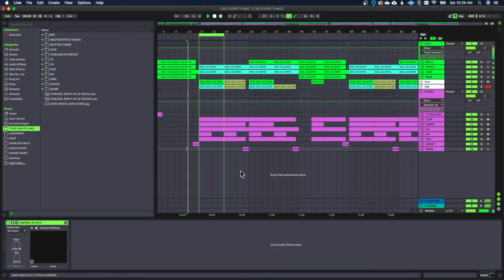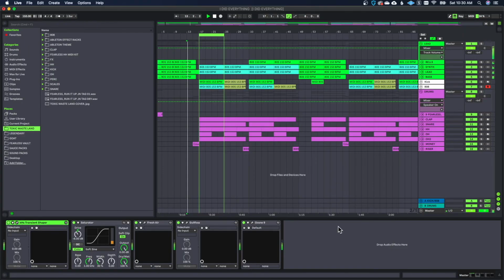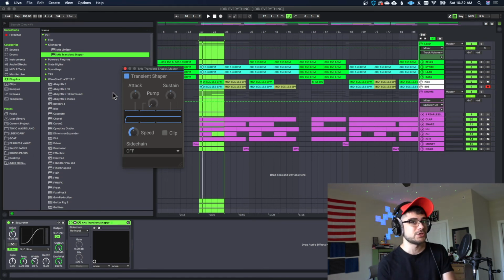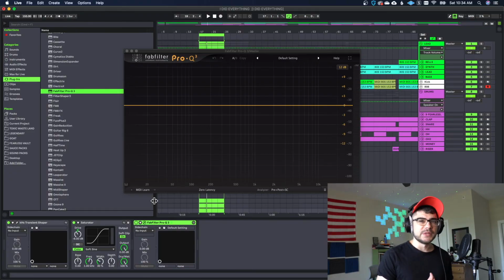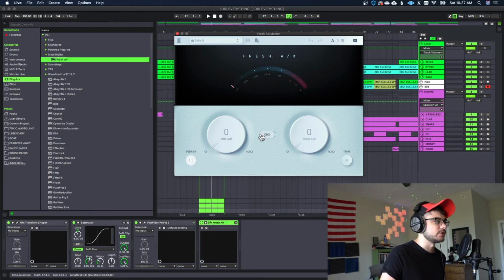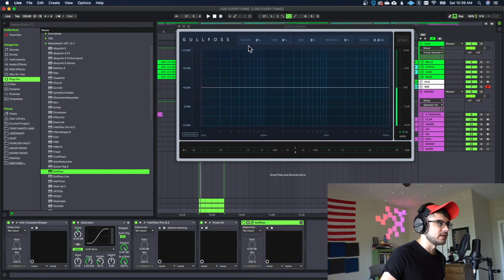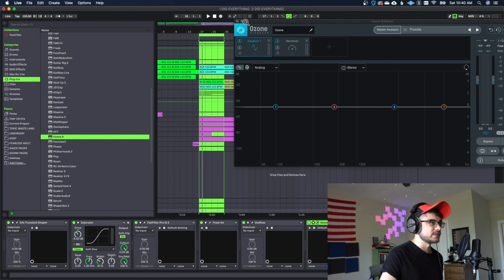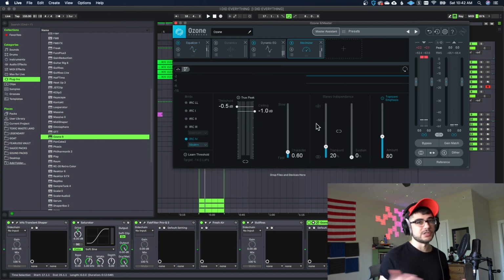THE ULTIMATE MASTER CHAIN FOR TRAP BEATS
This is a video on the ULTIMATE master chain for trap beat production! Steal it for yourself!

FREE Packs!